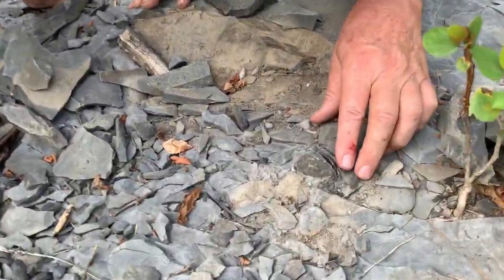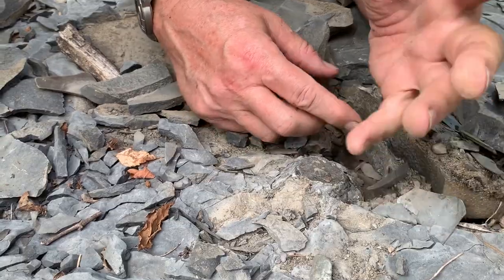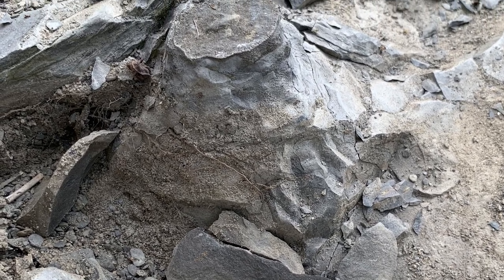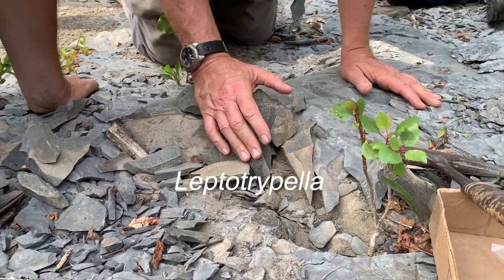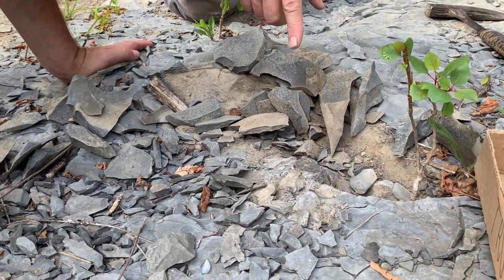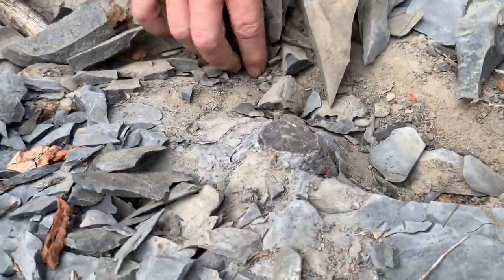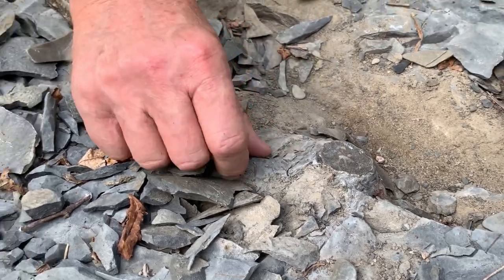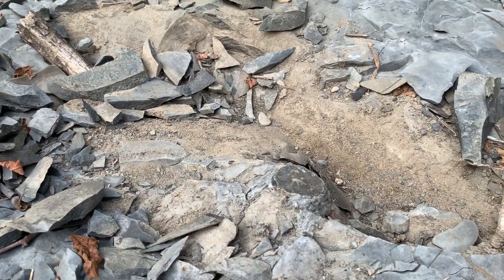Fossil Collecting with Carl Brett: Bryozoan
Learn about Devonian fossil bryozoans from Central New York with Dr. Carlton Brett (University of Cincinnati).